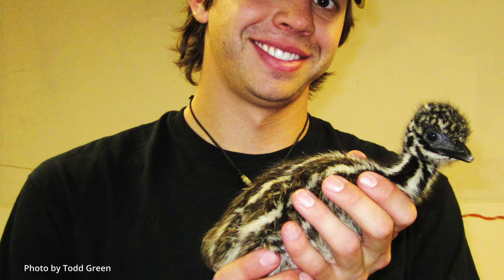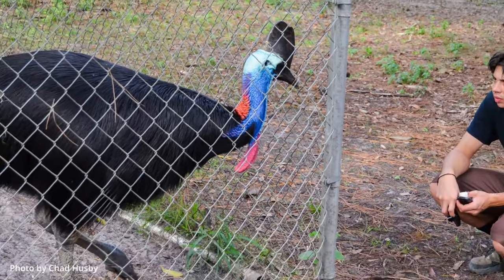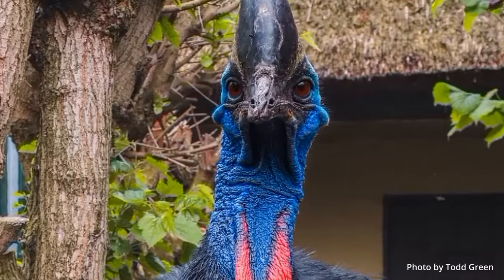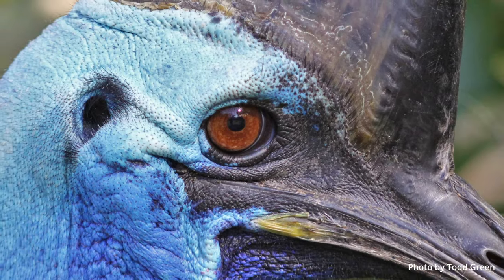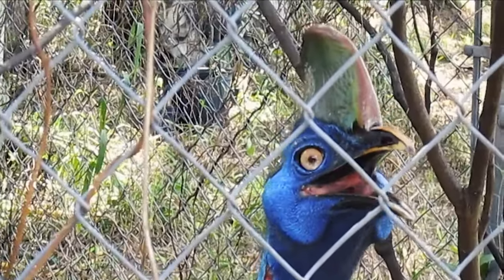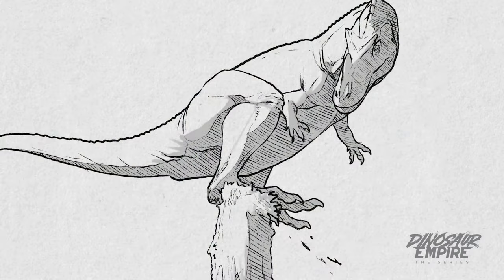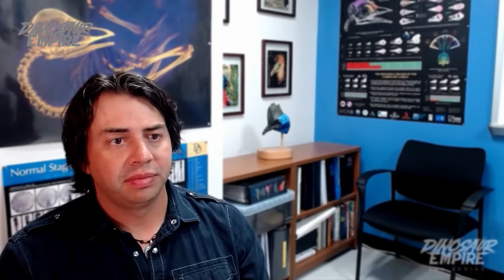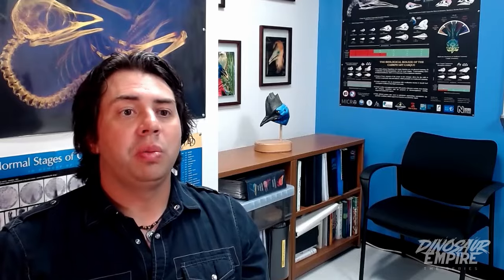Meet Dr. Todd Green | Behavior Consultant 🦤🦖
According to Dr. Todd Green, anatomist and paleontologist, the best way to understand dinosaurs is to interact with their descendants.

Kickstarter starting March 2024.